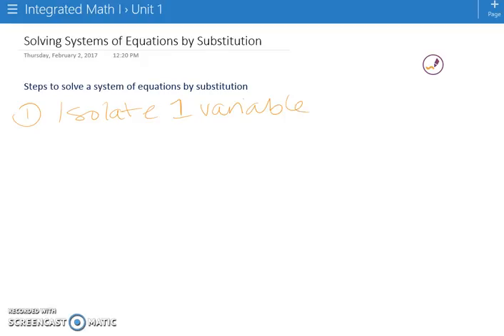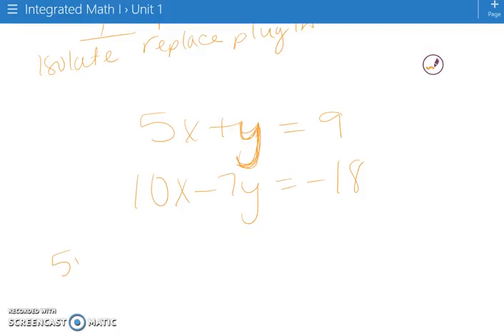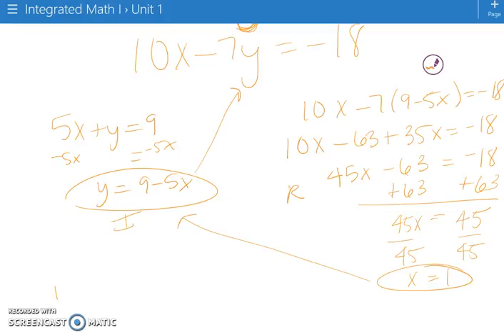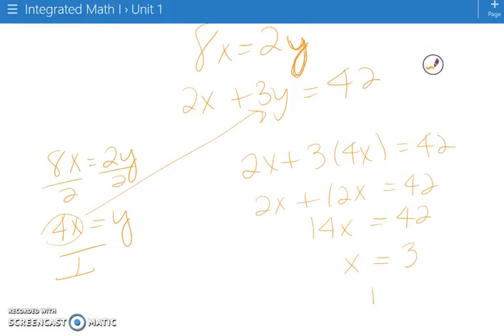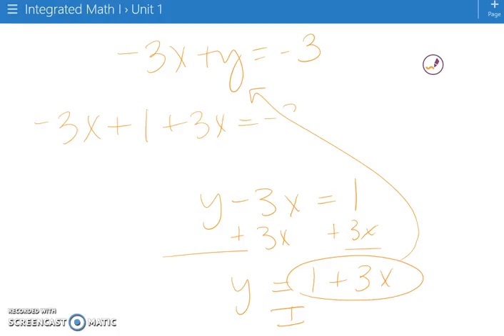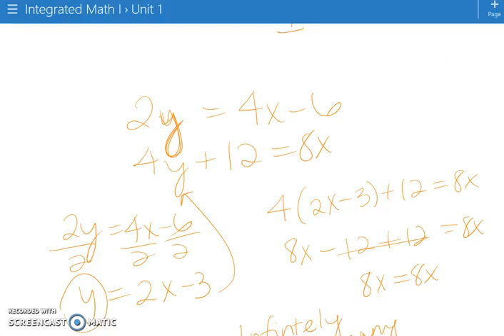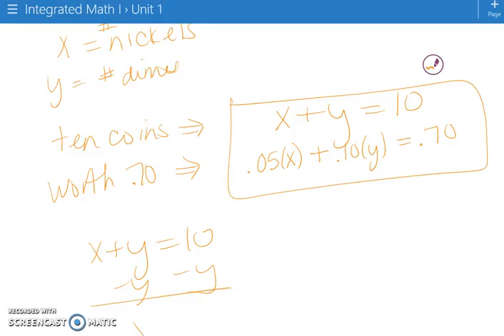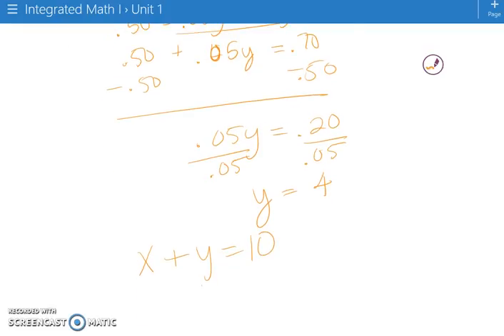Solving Systems of Equations by Substitution